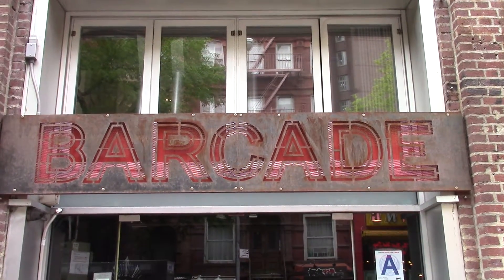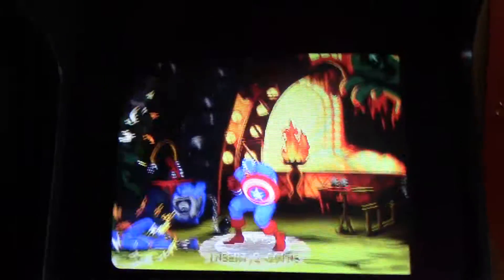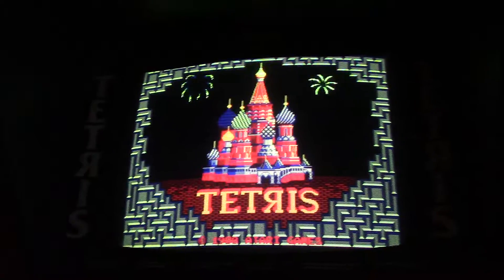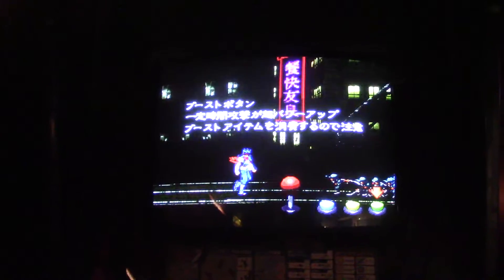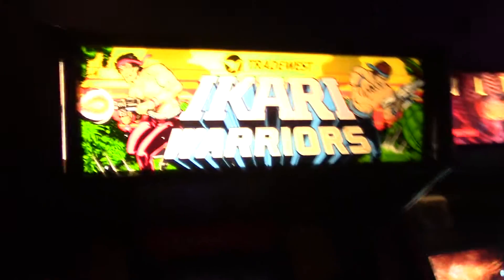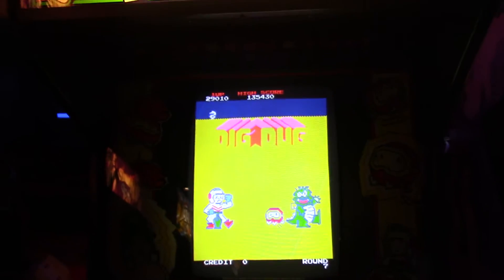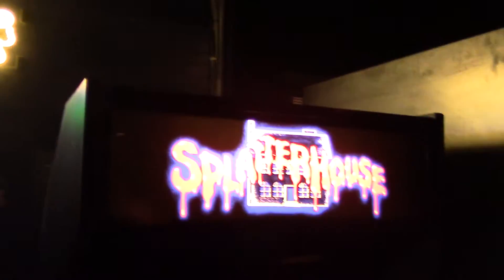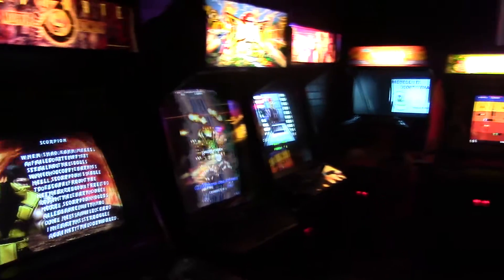Arcade Tour - Barcade - St. Marks Pl. Manhattan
Here is another arcade tour of one of my favorite spots to play arcade games. This time we will take a look at Barcade at St. Marks Pl. in the East Village section of Manhattan. The game lineup consists of mostly 90's games, especially fighters. Enjoy!